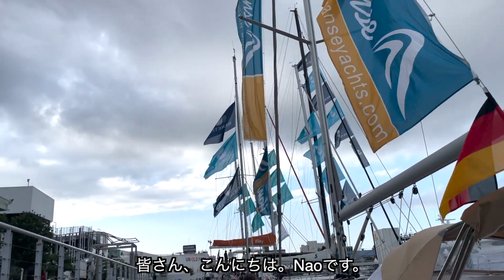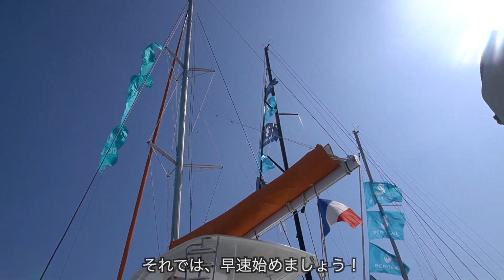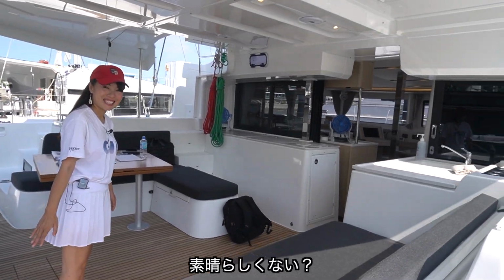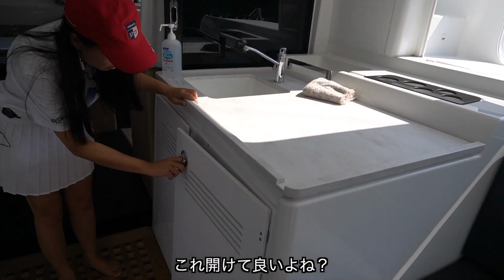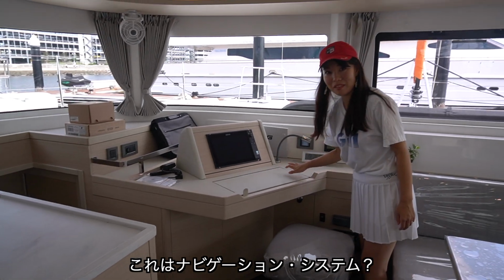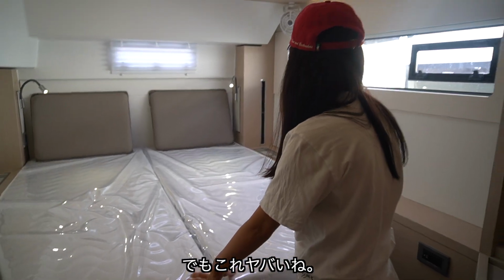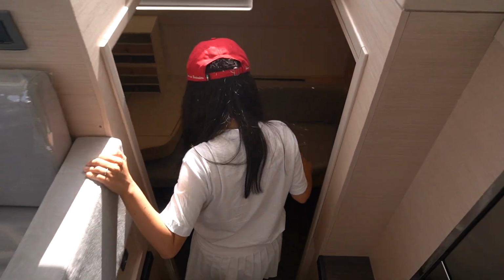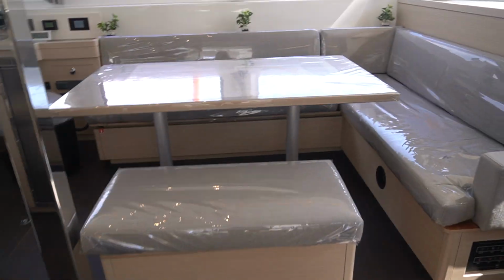Lagoon 46 Tour ラグーン46ツアーへようこそ✨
Welcome to Sailing Japan in Style! On this channel we want to communicate the fun and beauty of sailing. We post videos of us cruising in and around Tokyo and Sagami Bays, interviewing fellow sailors, and dining on our yacht.

Sailing Japan In Styleへようこそ！
このチャンネルではセーリングライフの魅力を様々な動画を通して皆さんと共有しています。

動画は毎週木曜日21時を予定しています。